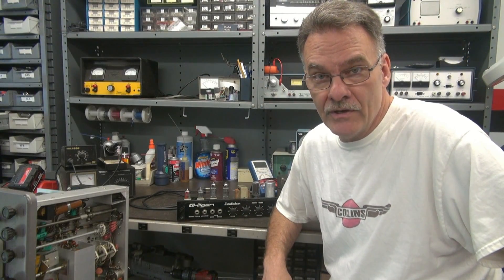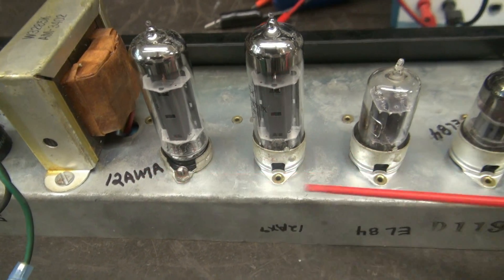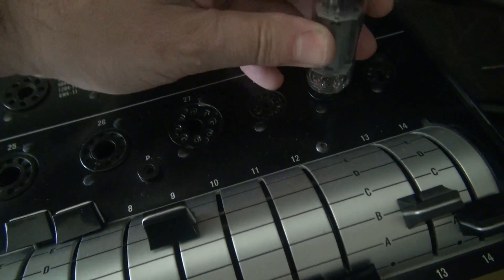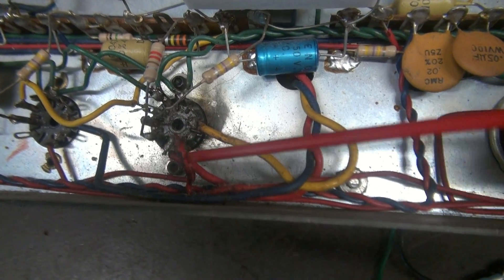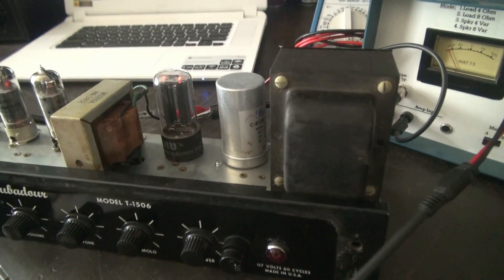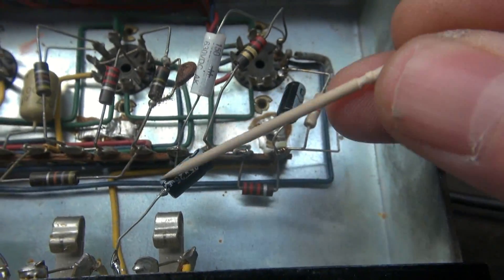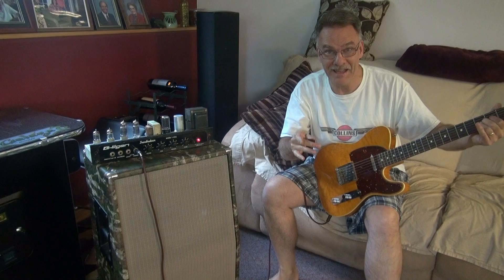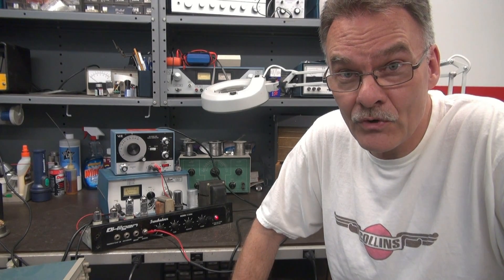How to repair Hilgen T-1506 Troubadour Tube EL84 guitar amp D-lab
This amp came to me inop. As you can see the chassis tube positions were mis marked. This lead to incorrect installation and result broken amp. Lucky the damage did not go farther than killing a few tubes. The old gal sprang back to life after minor repair. This is the first Hilgen to hit D-labs bench. Hope this info is of use to you. More to come, D-Lab electronics.